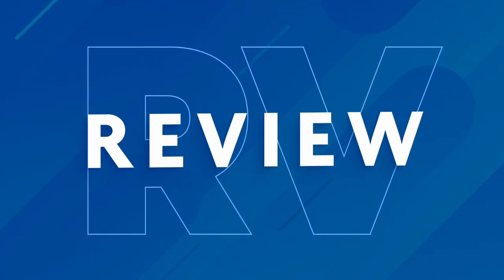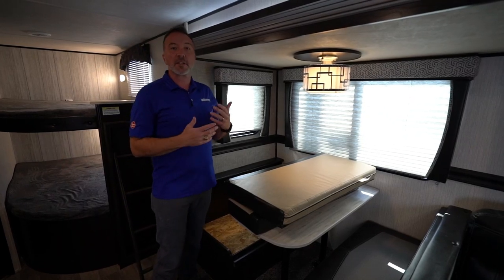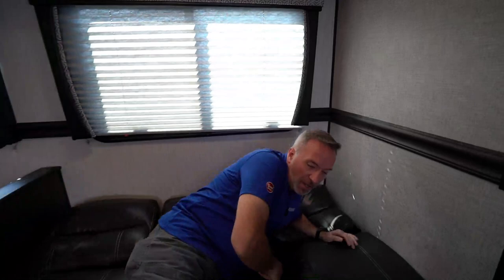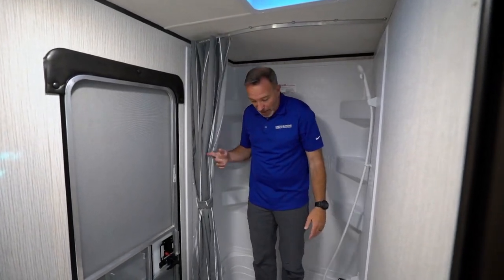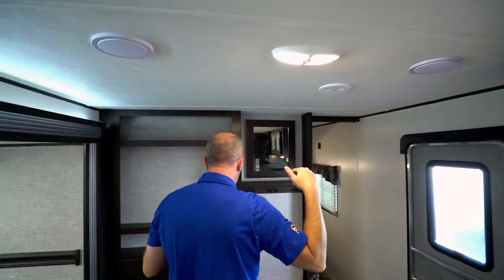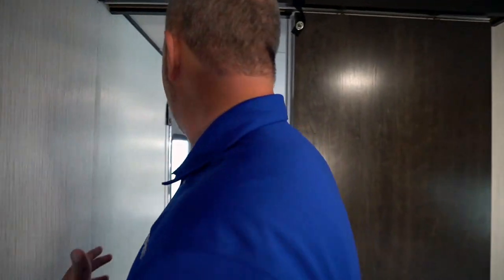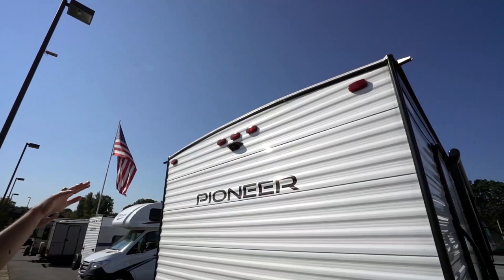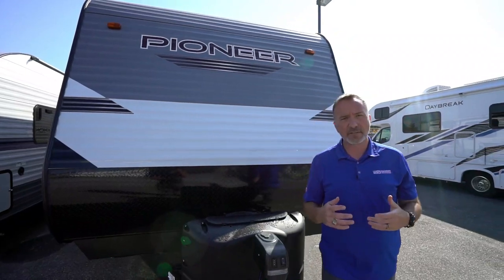2021 Heartland Pioneer BH270 | Travel Trailer- RV Review: Camping World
The 2021 Heartland Pioneer BH270 is the affordable amenity packed bunkhouse RV you have been looking for! The kids will love the double over double bunks on the off camp side. The bathroom has its own access point to the outside plus a single surround shower/tub combo.  The camp chef will love the space in the kitchen plus the 50/50 split sink! Entertaining is a breeze in this beauty with a booth dinette and comfy leather jackknife sofa.  The entertainment center is located on the wall leading into the master bedroom and even has a bench seat attached.  Speaking of master bedroom, you will sleep comfy on the queen bed!  If value and fun are what you are looking for, give this RV a try.